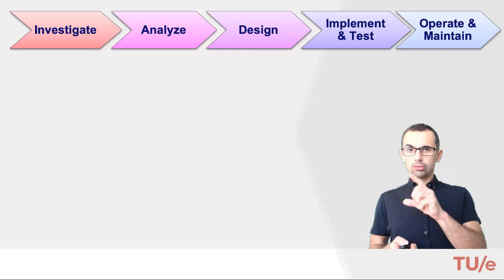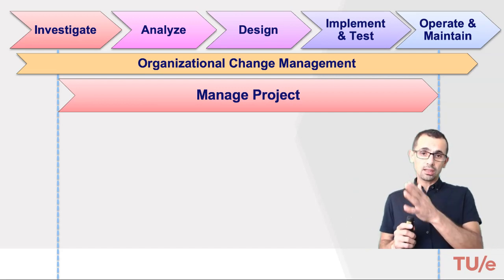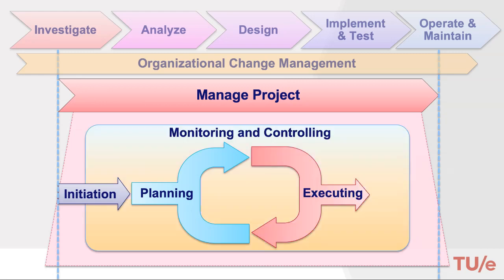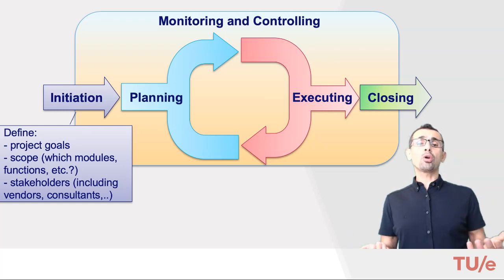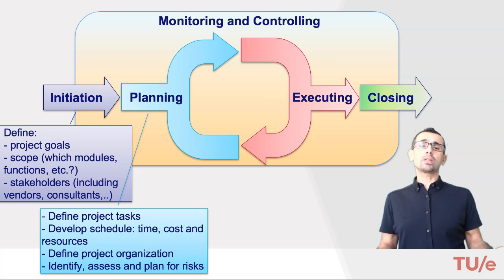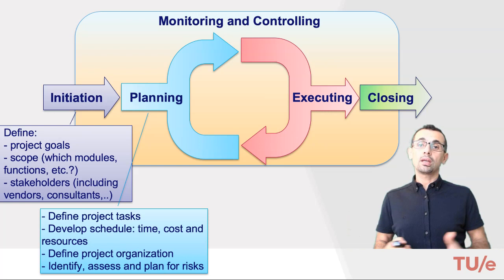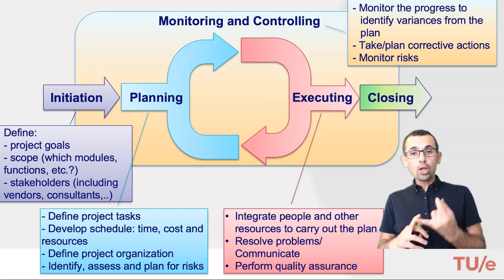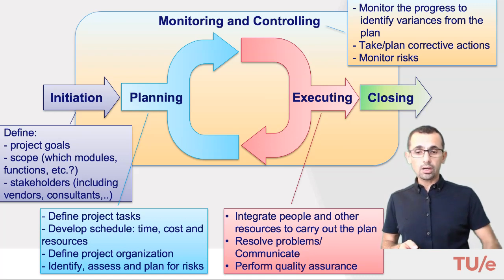1BK70 Module 7.2 - PM Process Groups